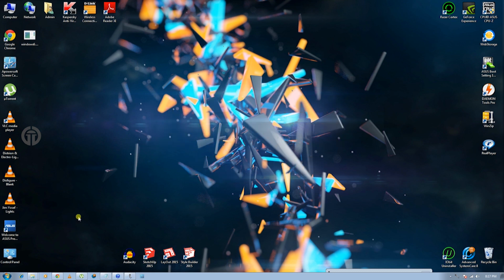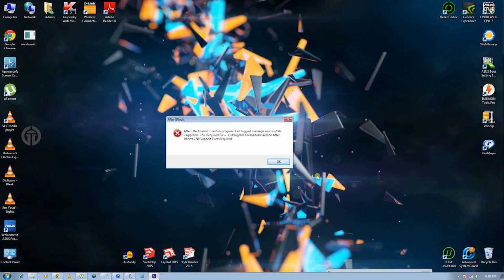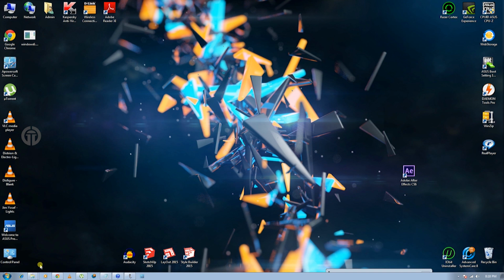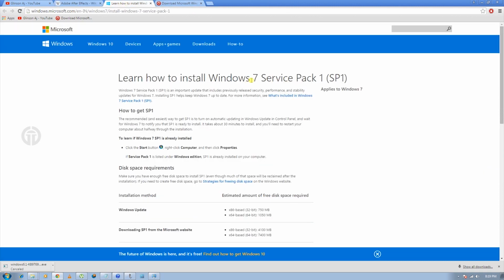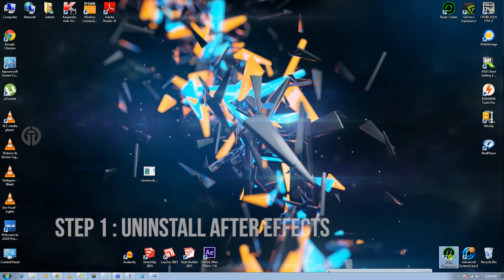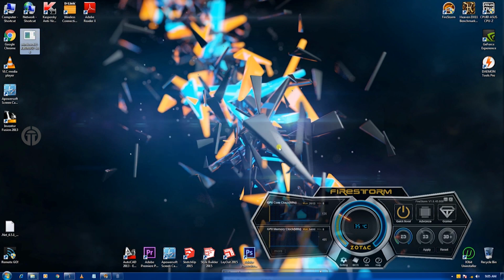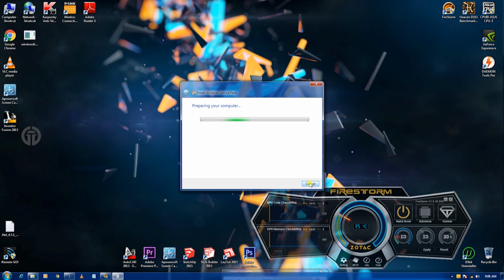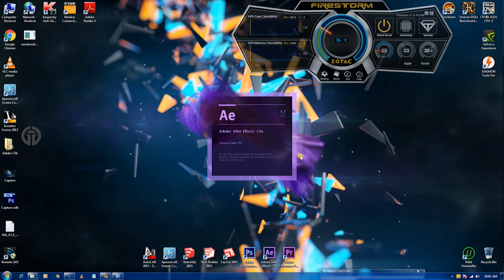After Effects Crash In Progress ERROR FIX !!!!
Hey Guys..

This Tutorial is a FIX for Adobe After Effects Crash In Progress Error,

you need to have Windows Service Pack 1, and can be downloaded from below link

Select any one server and your download starts

Step 1 : Uninstall After Effects, RESTART after installation.

Step 2 : Install Windows Service Pack 1(this installation takes min 30-45 min ), RESTART after installation.

Step 3 : Reinstall Adobe After Effects ...

Finally Now your After Effects is Opening as-usual...

The first addition to our Indie Dance collection. Let me introduce Canadian producer Kontinuum and his track ‘Aware’. You will be hearing a lot more from him in the future.